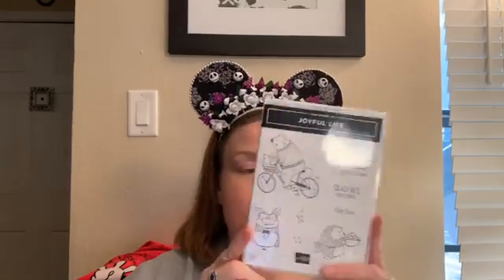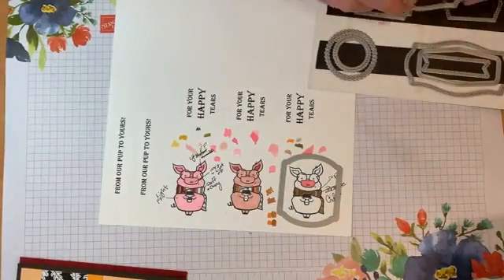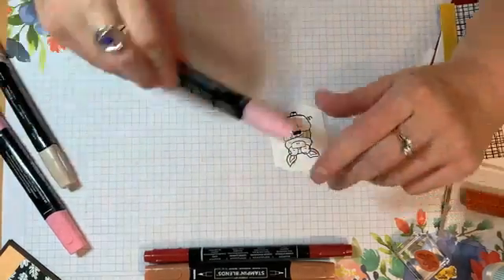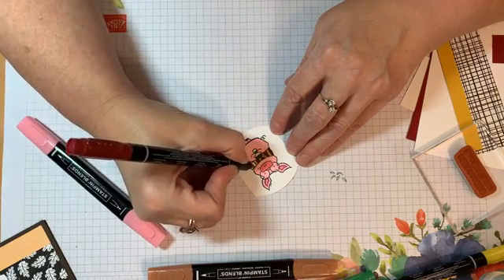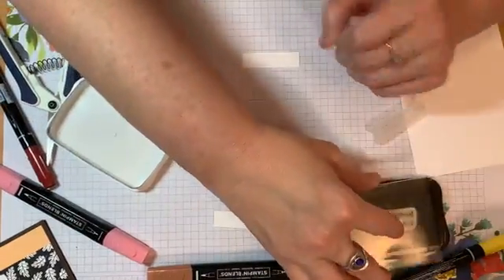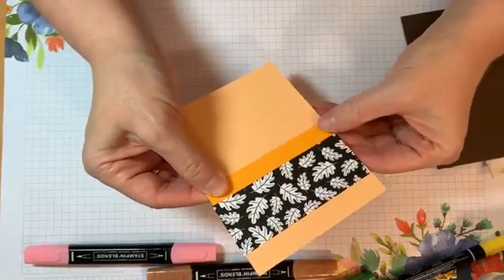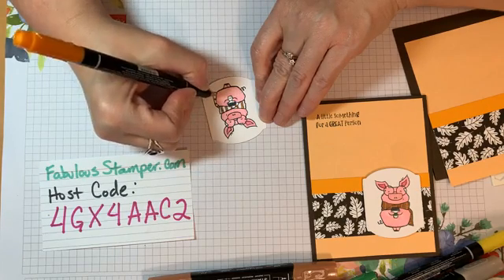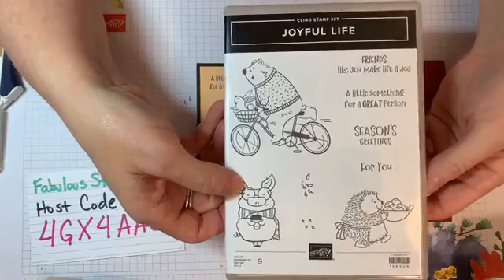Piggy (Harry) Potter and Hipster Pig Cards with Joyful Life Stamp Set